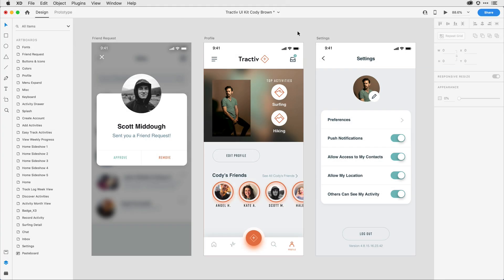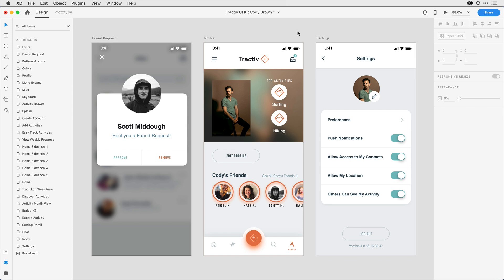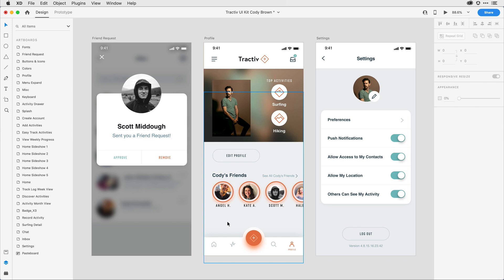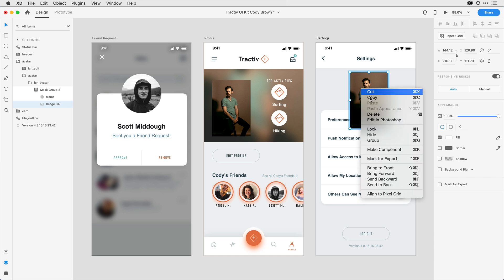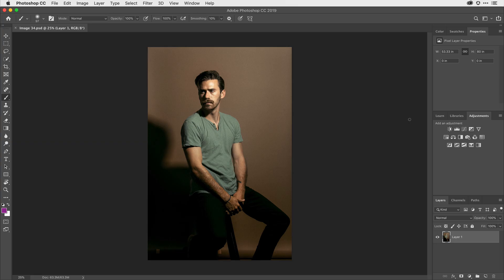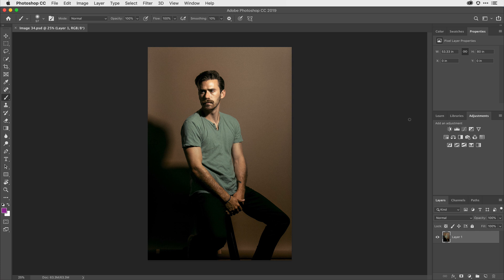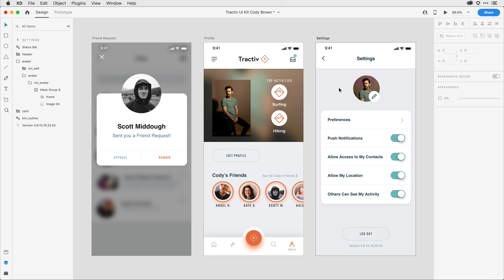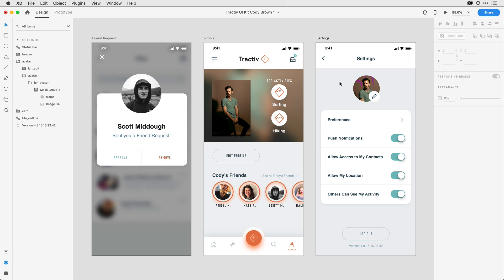Edit in Photoshop – Adobe XD August 2019 Release | Adobe Creative Cloud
Now you can easily make edits to images in your XD design by opening them in Photoshop from the right click menu.

Open and edit images from your XD designs in Adobe Photoshop from right inside the app. Right click on any image in your XD design document, click “Edit in Photoshop,” and your image will open into a new file in Photoshop. When you’re finished editing, simply hit “Save” in Photoshop, and your images will be automatically updated in XD.